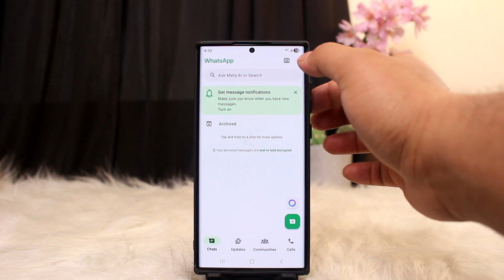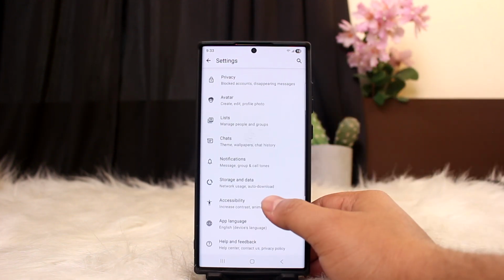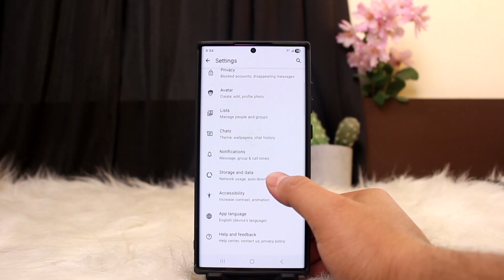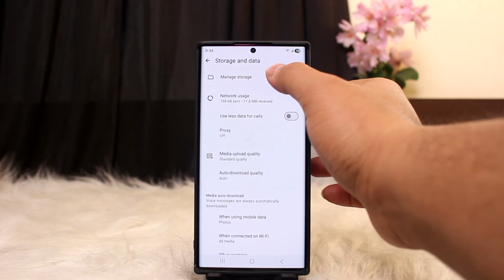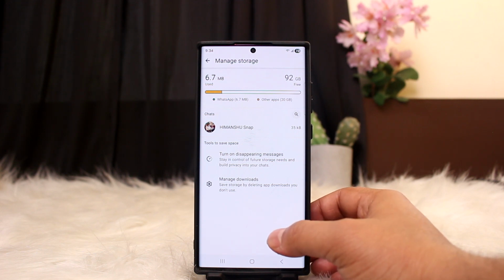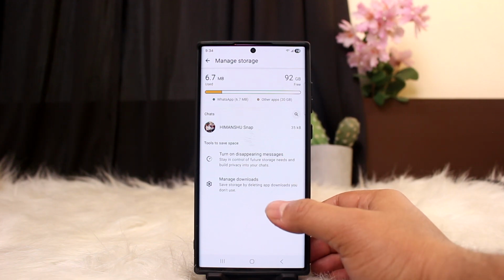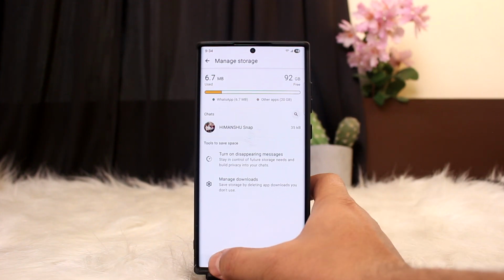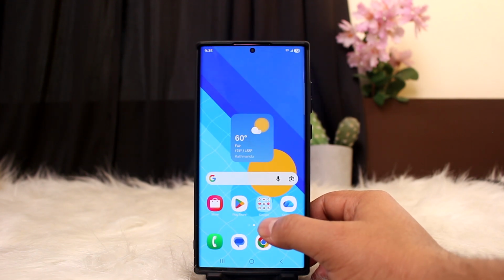how to fix whatsapp storage full problem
Is your WhatsApp storage full and preventing you from receiving new messages or media? In this video, I’ll show you the fastest way to clear out that "out of storage" error by managing your data directly within the app settings. We'll start by heading into the Manage Storage section, where you can identify exactly which chats and forwarded files are taking up the most space, allowing you to delete heavy media and unnecessary items in just a few taps.

Beyond just deleting individual files, I’ll walk you through how to perform a quick app cache clear to remove temporary data that might be clogging up your device. By navigating to your phone's app settings and selecting the storage option, you can refresh the app without losing your actual conversations. These two methods combined are the most effective way to reclaim space and get your WhatsApp running smoothly again without a full reinstall.